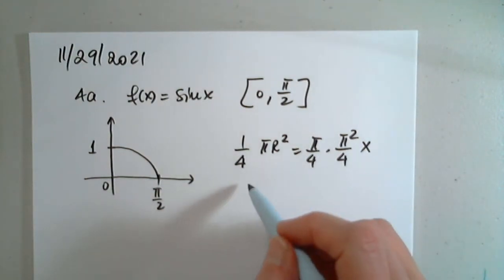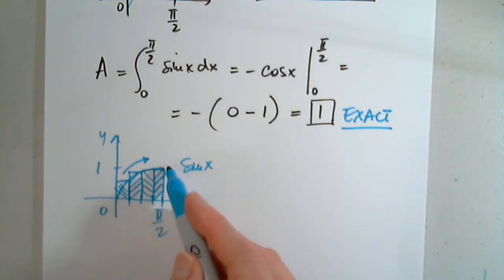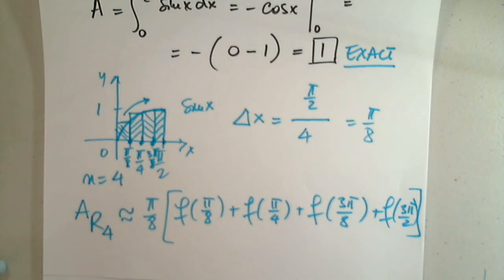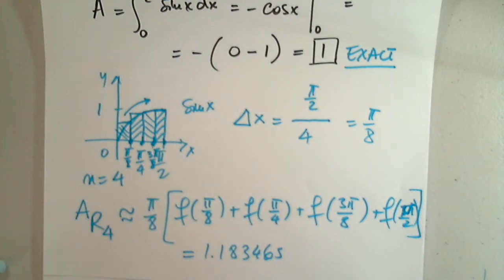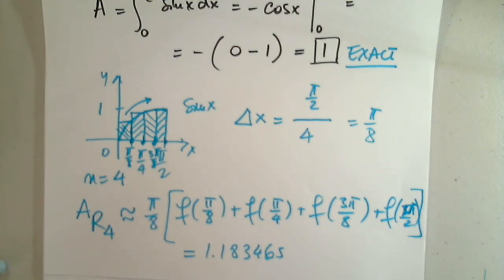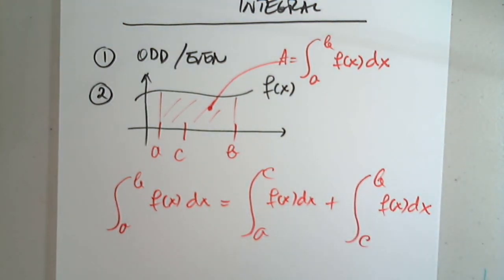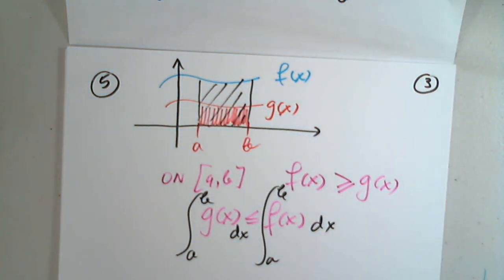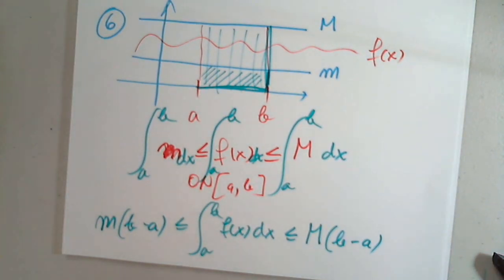MAT 191 5.2 - 5.5 PART 1 NOVEMBER 29